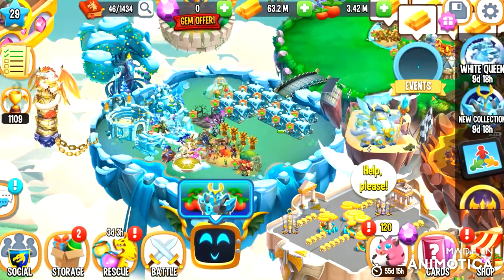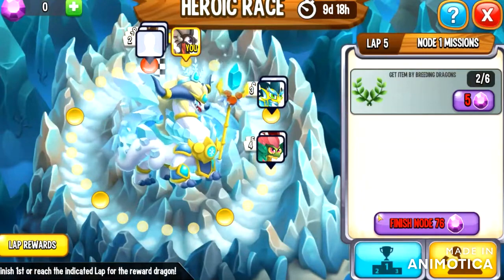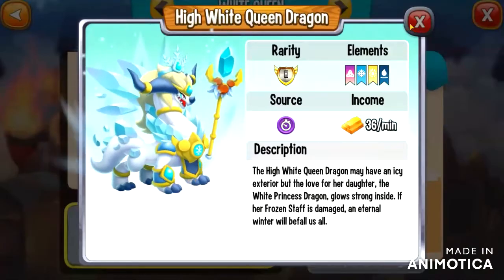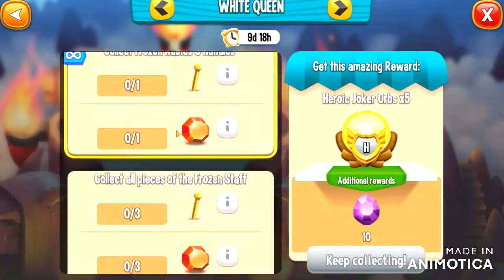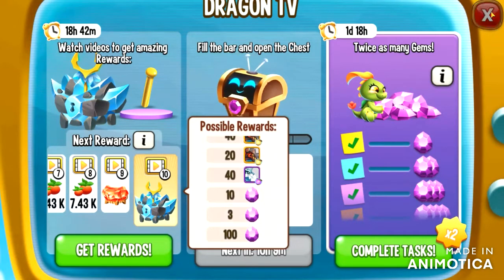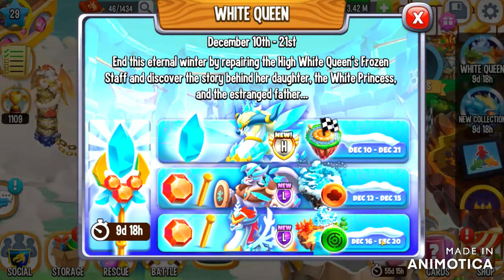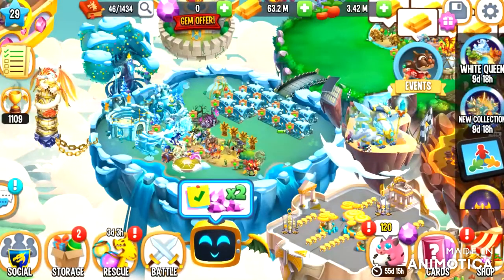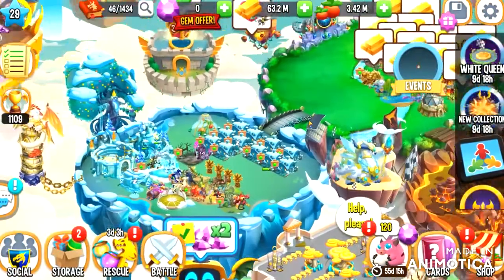dragon city how to get the high white queen dragon parts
so guys today we will be talking about the new event
guys thanks so much for all of the supprt we recently hit 200 subs